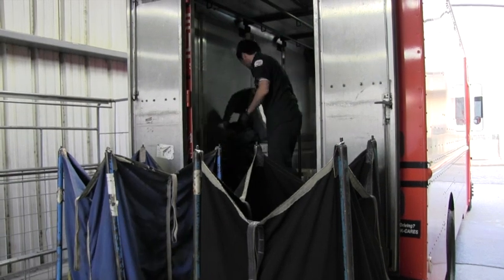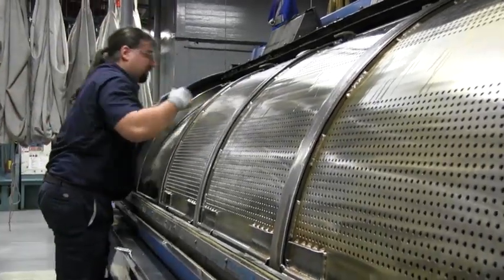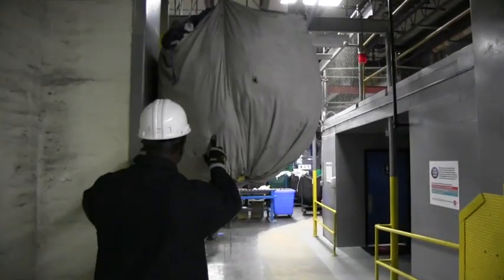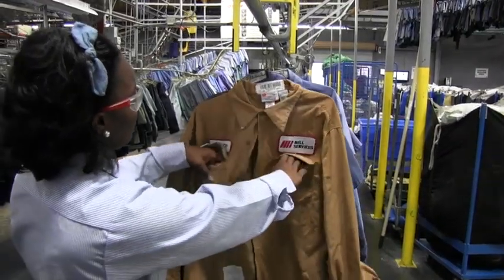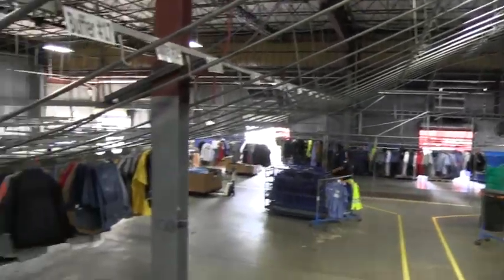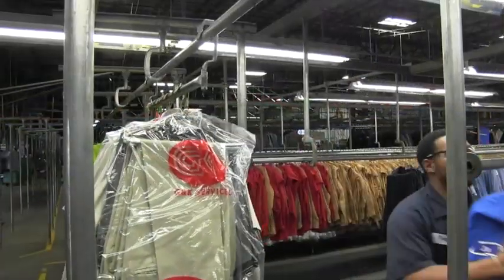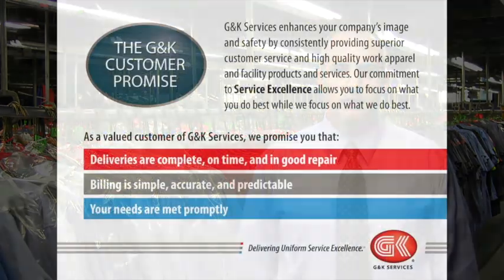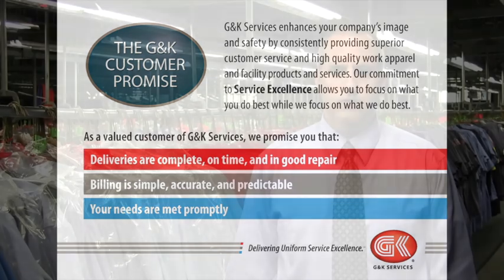G&K Services Mobile Plant Tour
A Tour of G&K Mobile's Plant